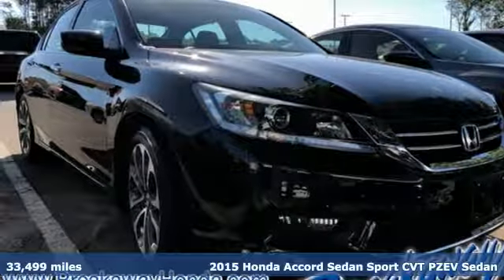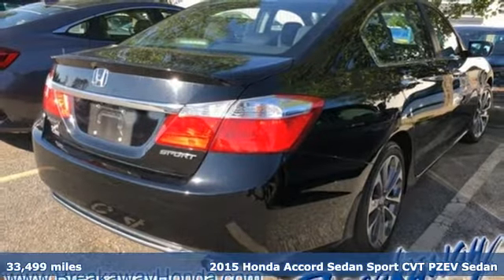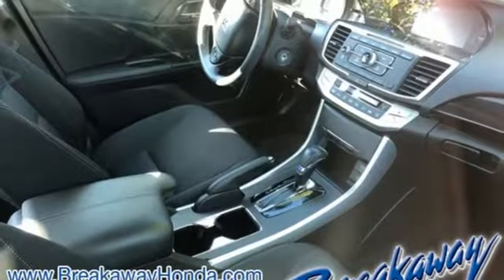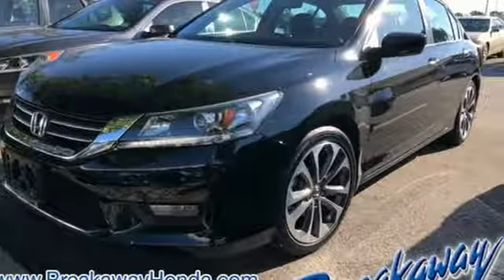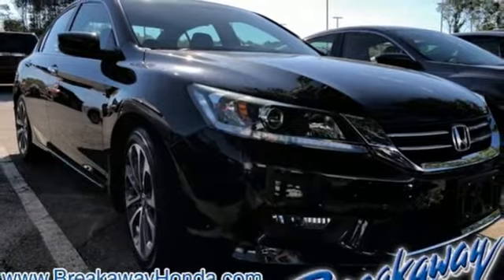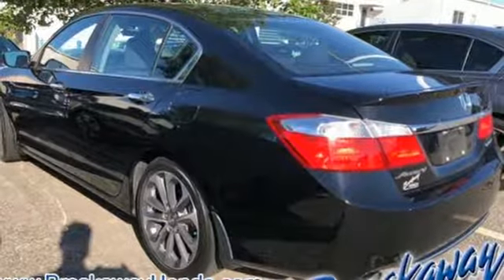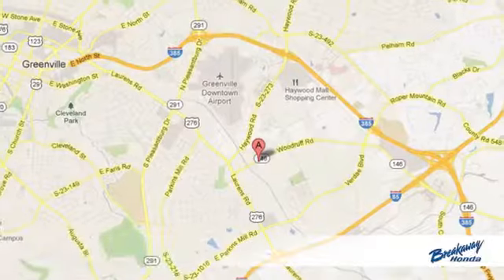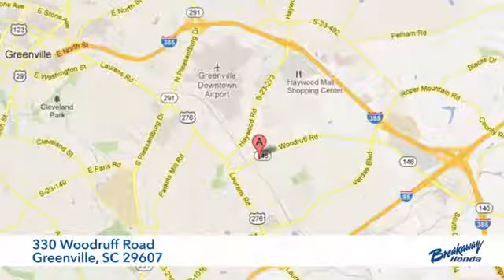Used 2015 Honda Accord Greenville SC Easley, SC 181517A - SOLD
Year: 2015
Make: Honda
Model: Accord
Trim: Sport
Engine: 2.4L I4 DOHC i-VTEC 16V
Transmission: CVT
Color: Black
Mileage: 33499
Stock #: 181517A
VIN: 1HGCR2F5XFA182795

Address:
330 Woodruff Road